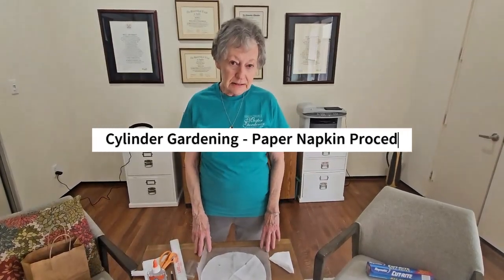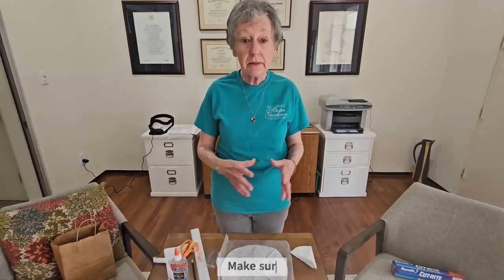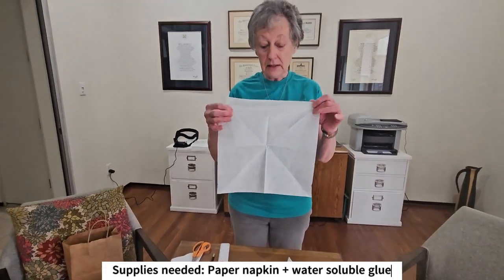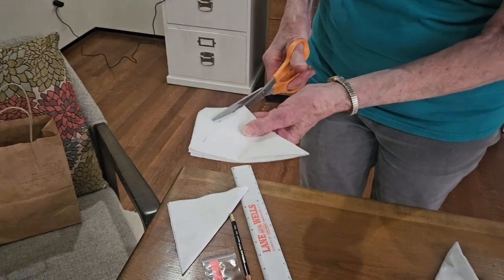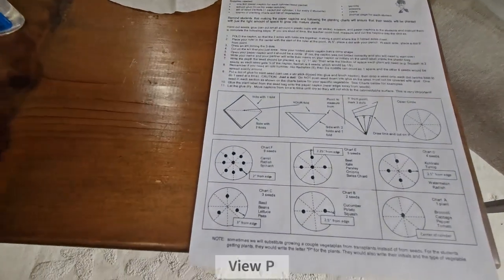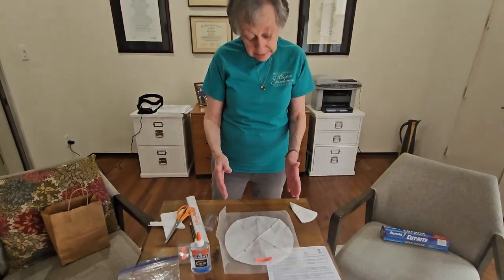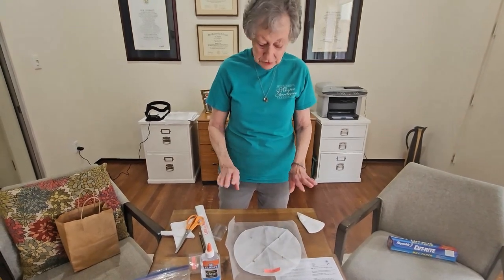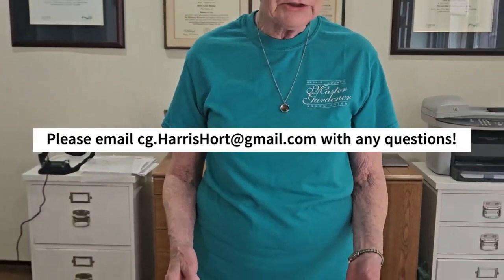Cylinder Gardening Paper Napkin Procedures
Paper Napkin planting method procedures for youth. As part of the cylinder gardening program, master gardeners recommend using this paper napkin planting method activity in the classroom before planting their seeds into the garden or cylinder containers.
Hand out seeds, glue (can put small amount in plastic cups with stir sticks), scissors, and paper napkins to the students and instruct them
to complete the following steps. IF you are short of time, the teacher could fold, measure and cut the napkins into the circles.
1. FOLD the napkin, so that the 2 sides with folds are together, making a point where the 2 folded sides meet.
2. Place your ruler in the center with the start of the ruler at the point. At 5”, place a dot with your pencil. At each side, place a dot 5”
from point.
3. Draw an arc joining the 3 dots.
4. Cut on the arc that you just drew. Now your folded paper napkin has a cone shape.
5. Open your paper napkin and it should be a circle. IF not, the napkin was not folded correctly and you will need to start over.
6. Write your name and your partner will write their name on your napkin or initials on the seed label inside the plastic bag.
7. Write the depth the seed should be planted, e.g. ¼”, 1”, etc. Then write the fraction of space each plant will need (e.g. Squash is 2
seeds, so each seed gets ½ of the napkin; Radish is 9 seeds, which would be 1/9).
8. Remember if you need an odd number, like Radishes (9), then the middle can count as 1 space and the other 8 seeds would be
spread evenly around.
9. Put a dot of glue for each seed (can use a stir stick dipped into glue and touch napkin), then drop a seed onto each dot (works best to
do 1 seed at a time). CAUTION: Just a dot! Do NOT push seed down into glue as the seed must not be covered with glue. One
seed in each section as shown on the charts below for your specific vegetable. See Charts below for examples.
10. Glue the plant label from the seed bag onto the paper napkin (near edge away from seeds).
11. Let the glue dry. Move napkins from time to time until dry so they will not stick to the cabinet/table surface. This is very important!